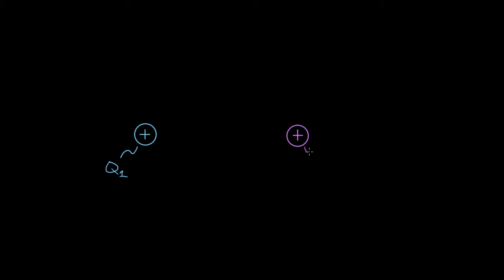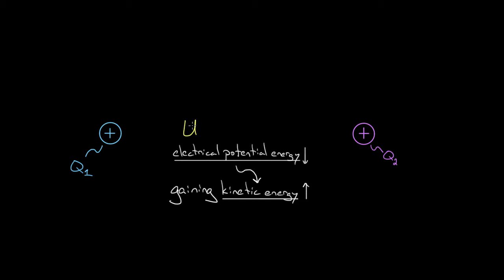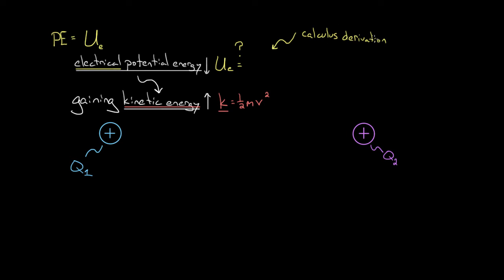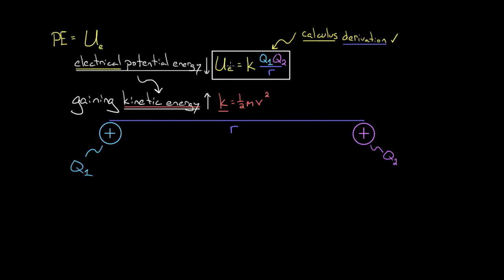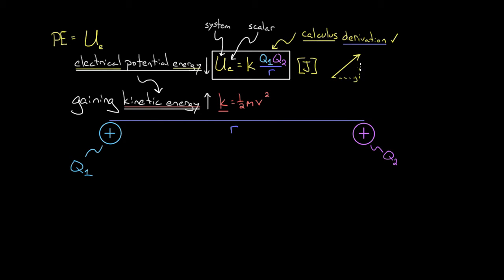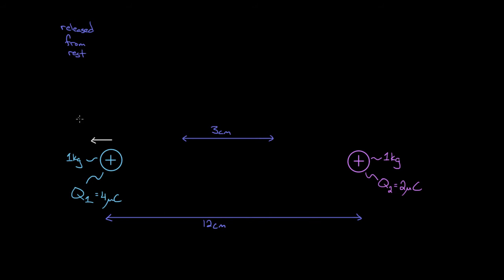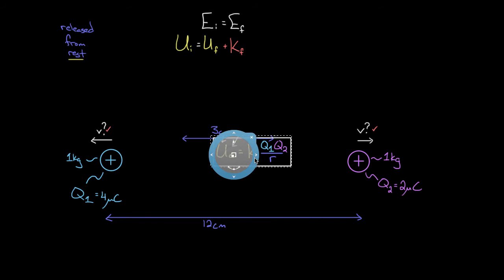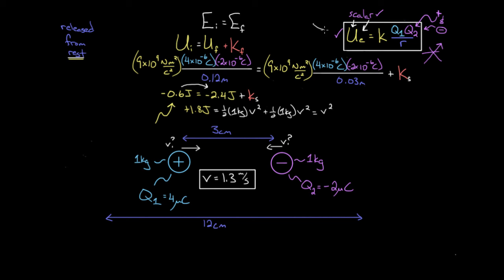Electric potential energy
In this video David explains electric potential energy and solves an example problem to find the speed of moving charges. Here's a link to the derivation mentioned in the video.